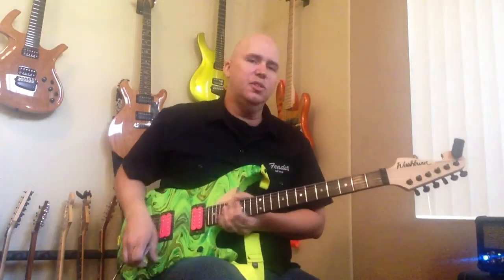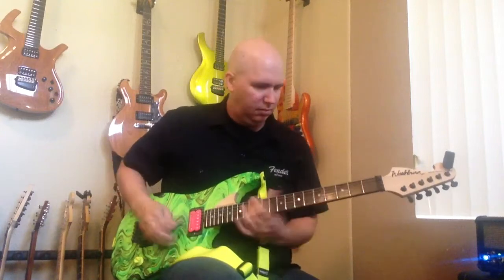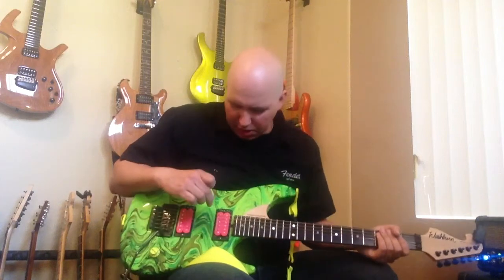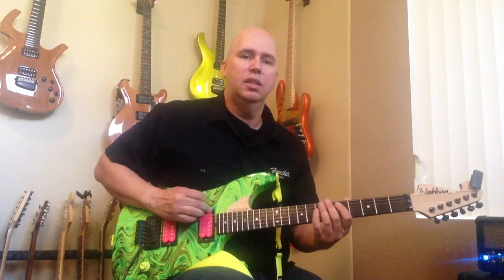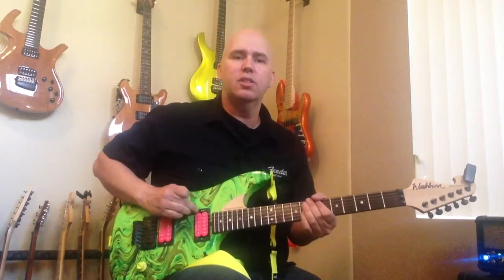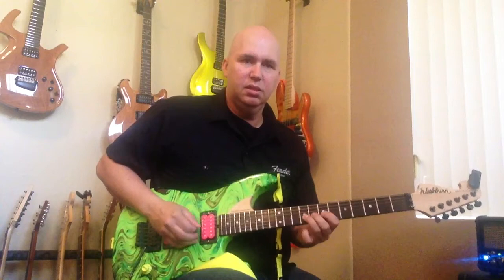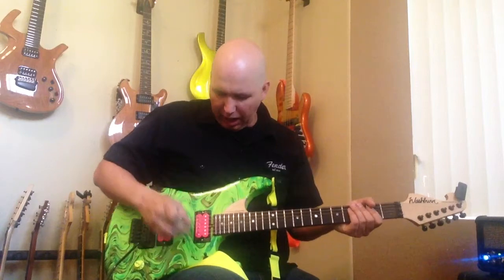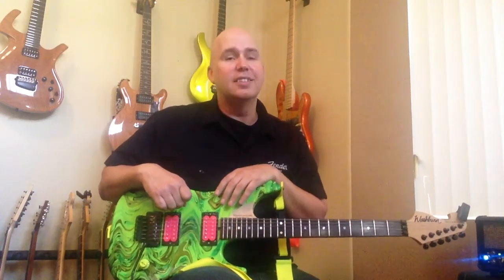Review of the Seymour Duncan Triple shot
Dava Picks